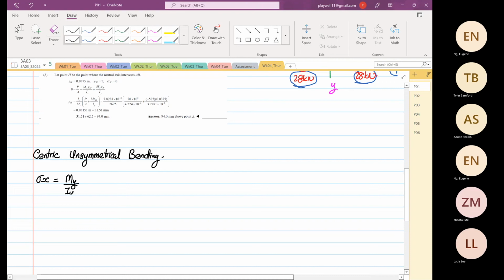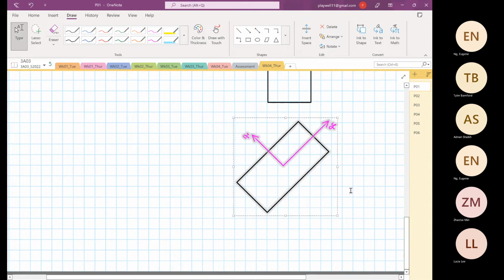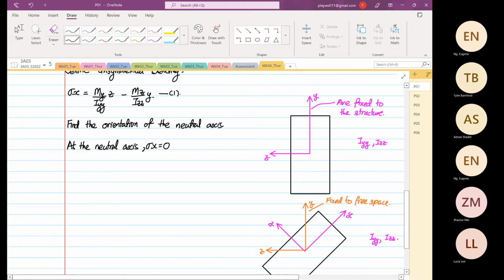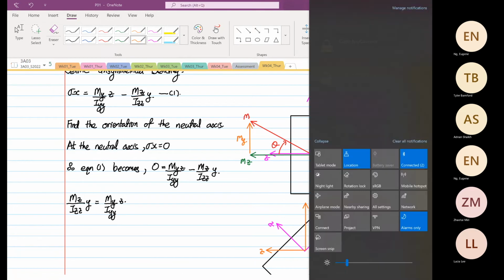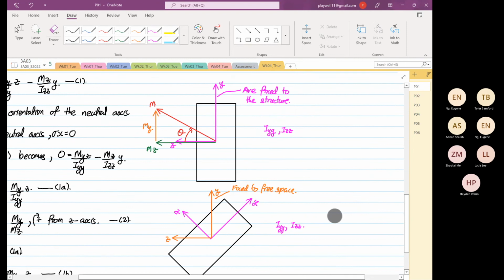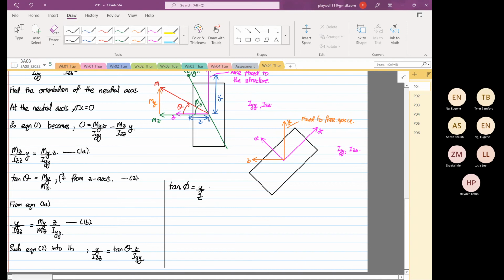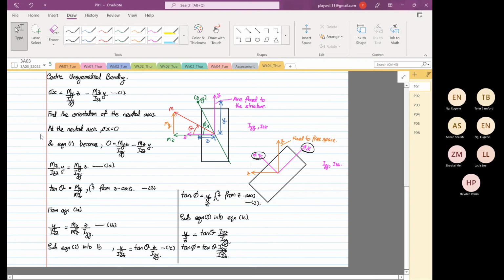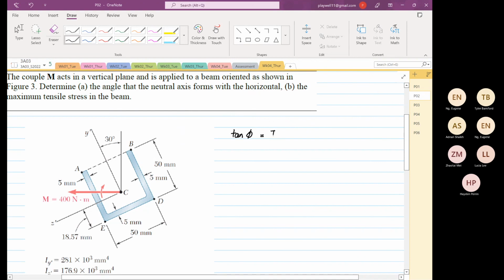Wk04 Thur Revision P02